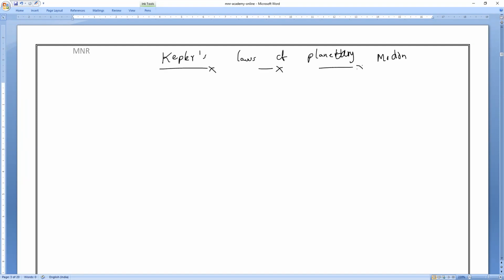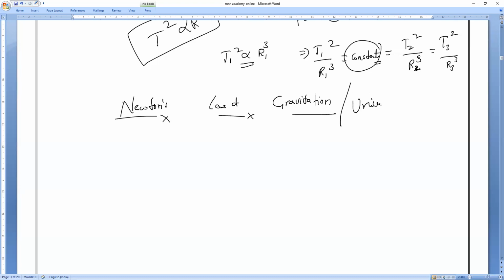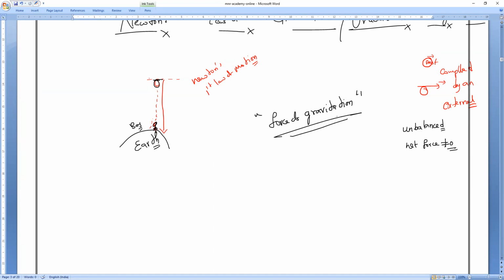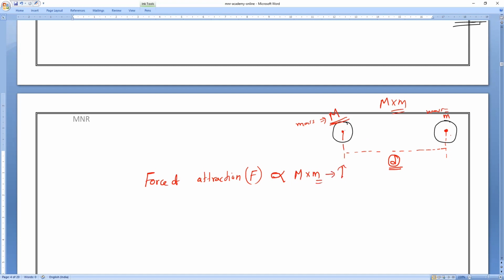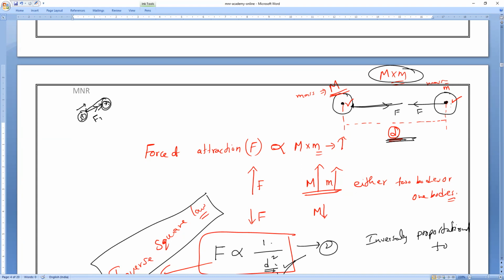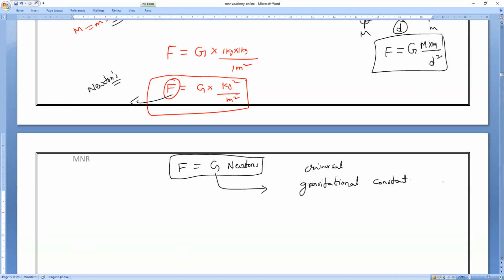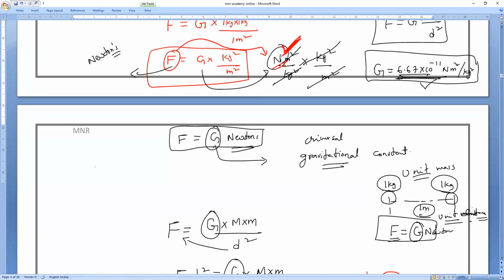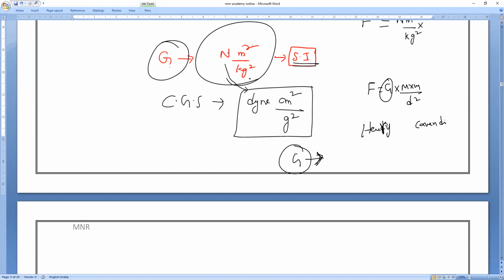ch9 02// GRAVITATION //universal law of gravitation //class 9/IIT-JEE/NEET FOUNDATION